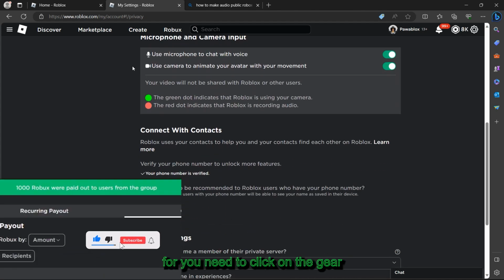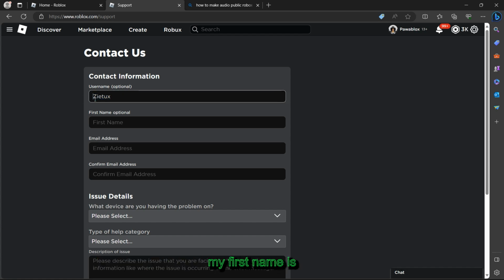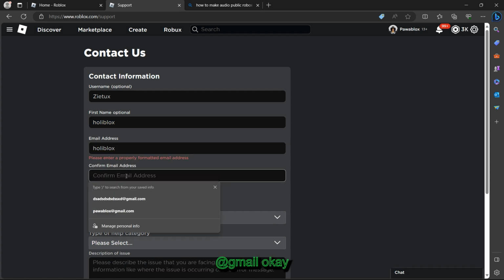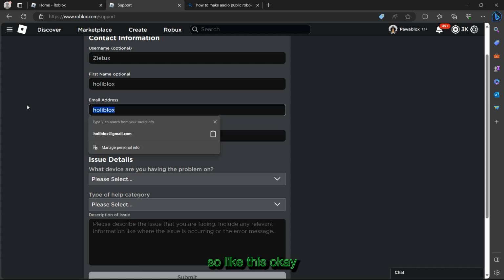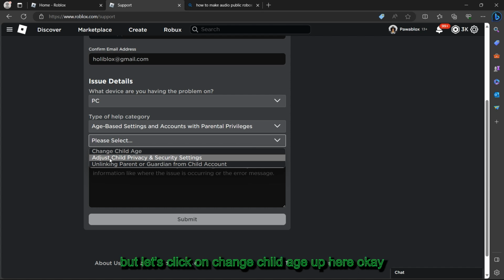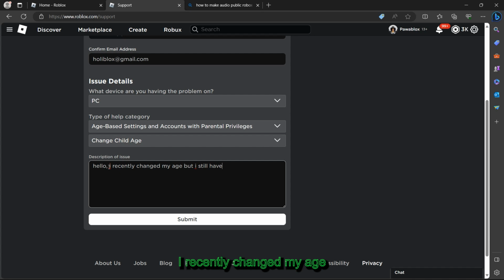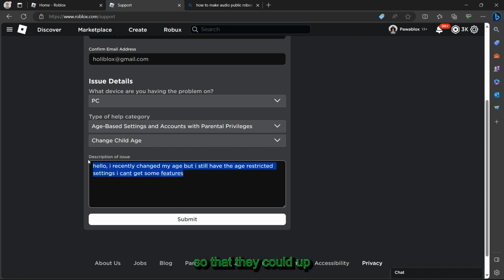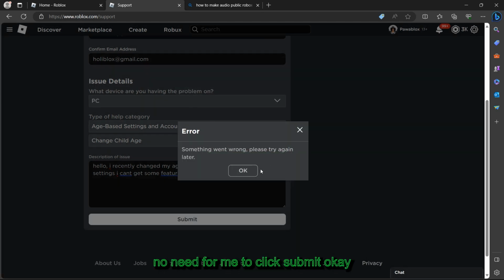How To Fix Roblox Voice Chat Not Showing Up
In this video I will show you how to fix roblox voice chat option not showing up on roblox 2023.

I hope I have helped you with the video!